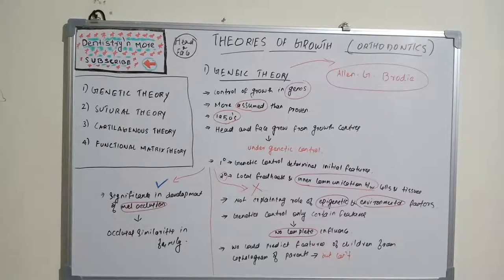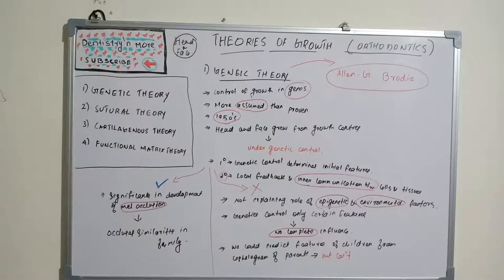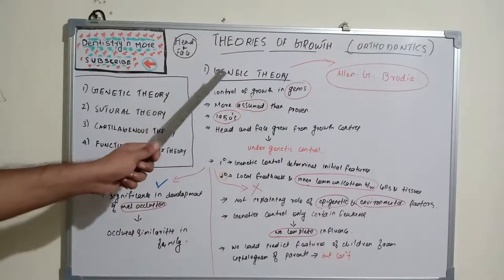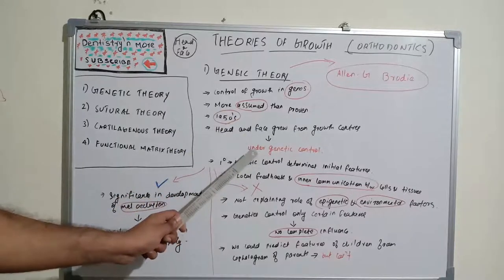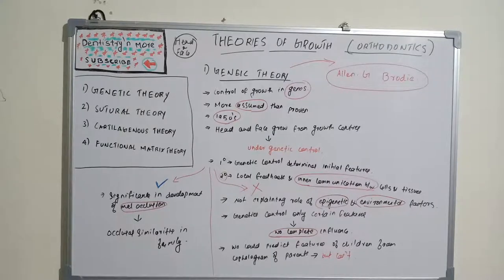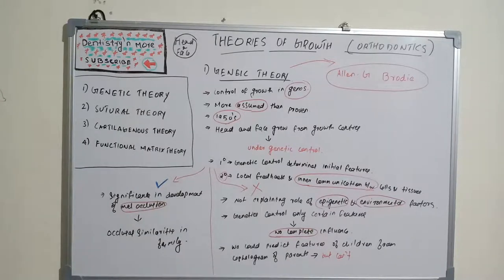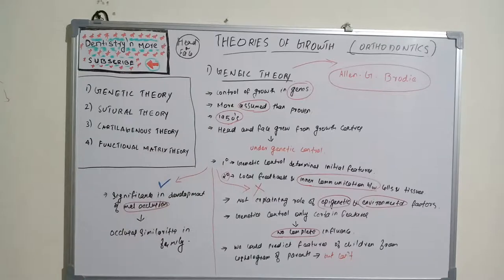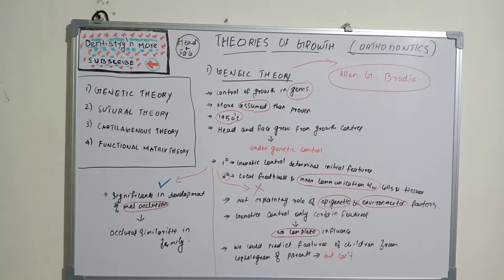GENETIC THEORY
➡️Brodie in 1940s and it states that craniofacial growth is controlled by genetics. This theory states that genes such as Homeobox, Sonic hedgehog, Transcription factor and IHH (protein) play an important role in craniofacial development.

2)Oral medicine & Radilology

3)Oral pathology

4)Pedodontics

5)Orthodontics

6)Public health dentistry